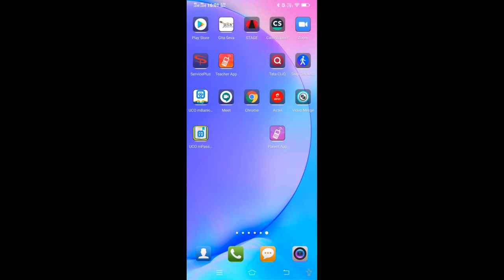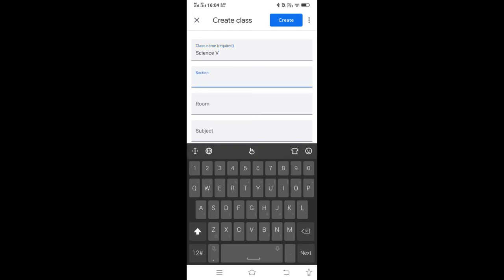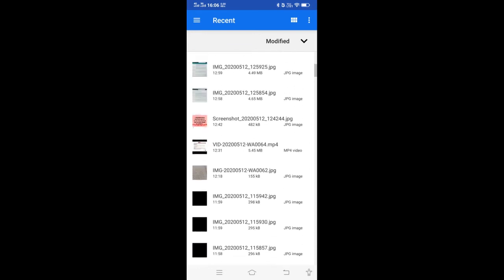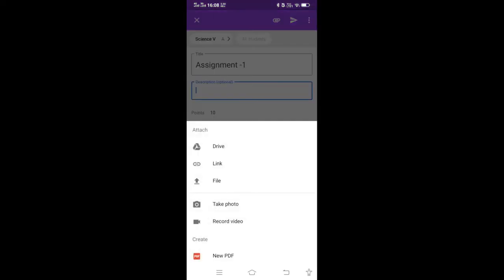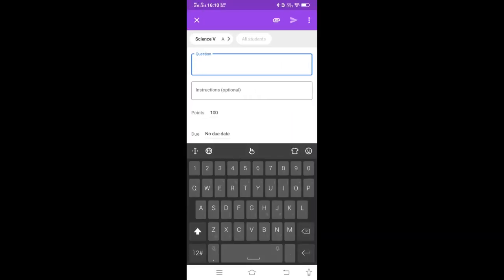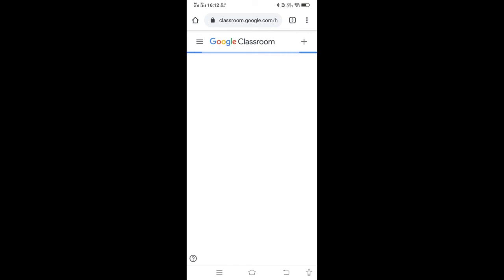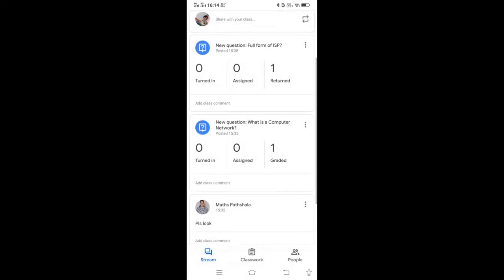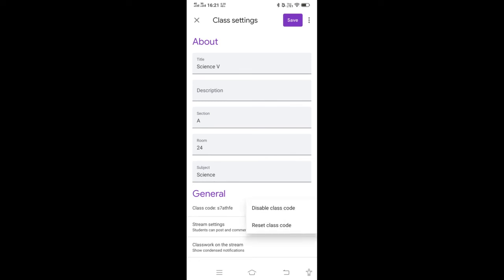Google Classroom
Topic:- Google Classroom
This Tutorial includes how to create a Google Classroom.This Tutorial will help you to create a classroom for the students where students can submit assignment,give tests and communicate with teacher and students.

Google classroom tutorial,
Google classroom for teachers,
Google classroom app,
Classroom Tutorial,